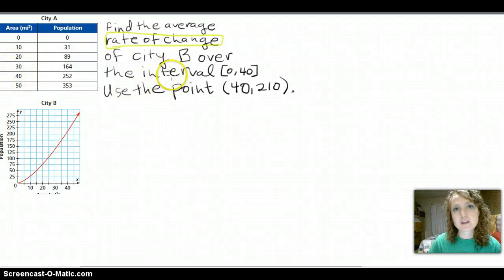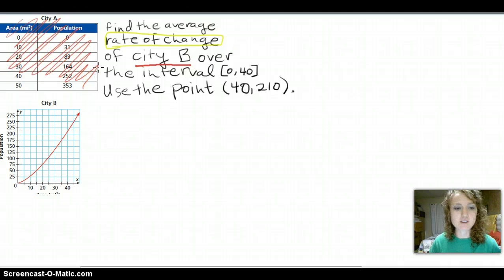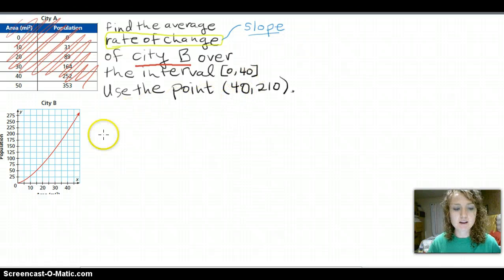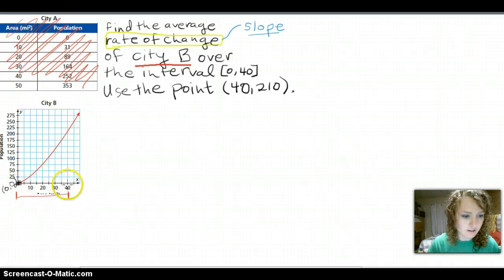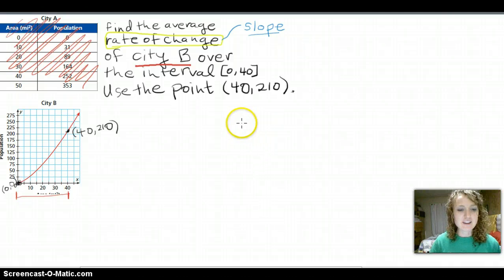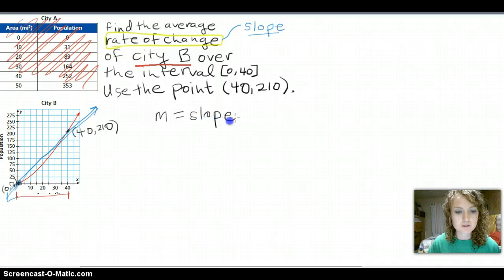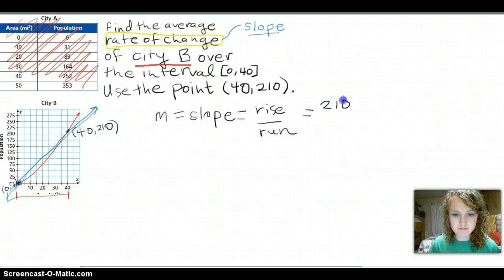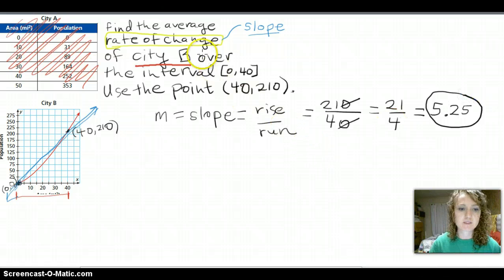SM1 Ms. Wilson: Average rate of change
Here we find the average rate of change of a certain interval of a graph.  We do this by finding the slope of the two endpoints.